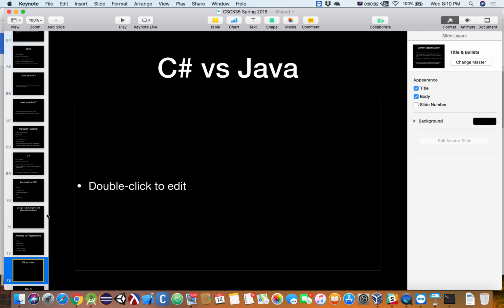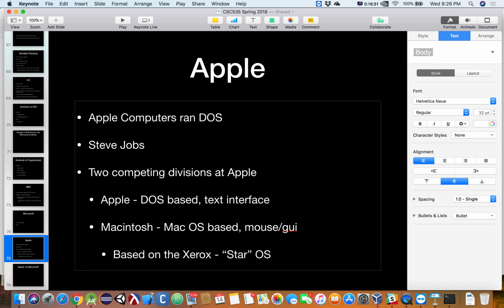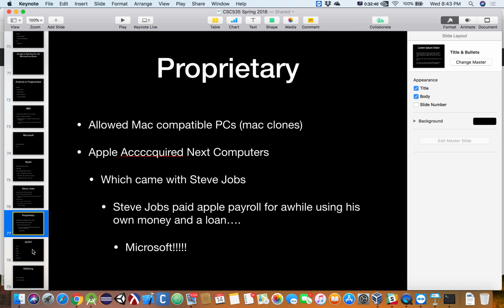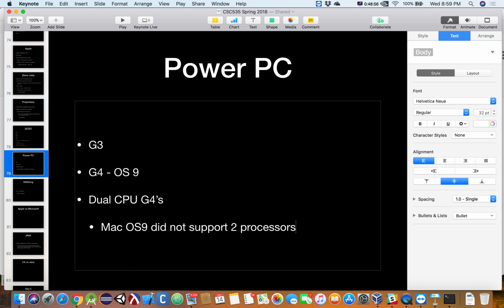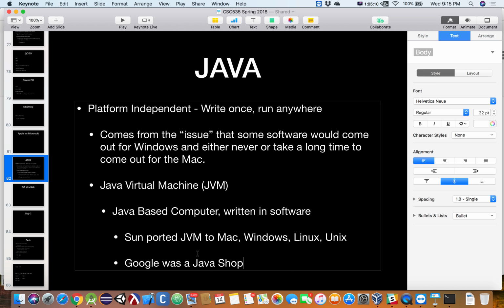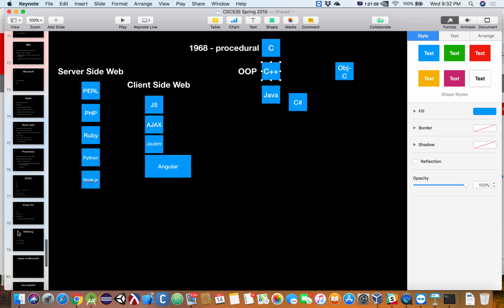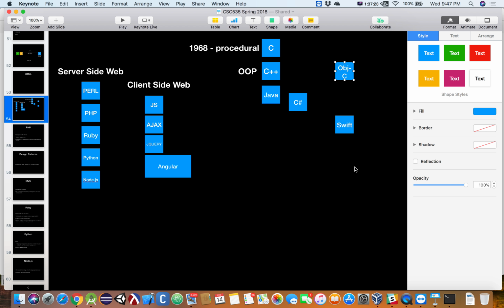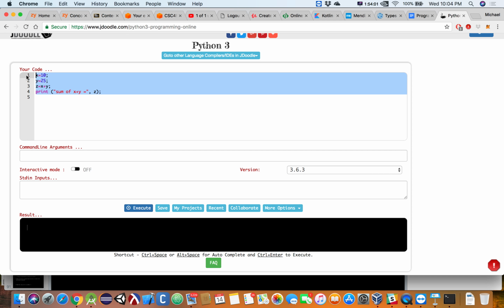CSC535 2/14/18 part 2